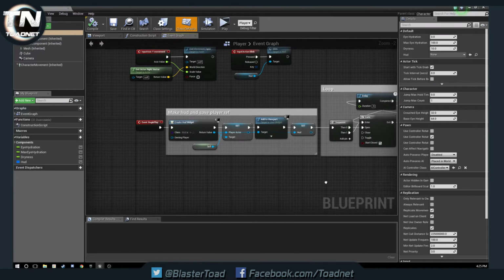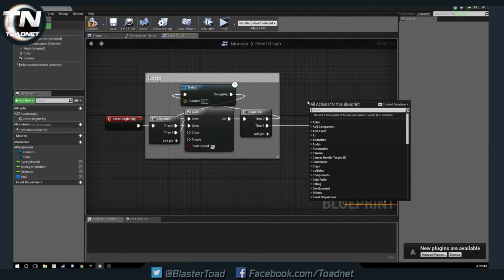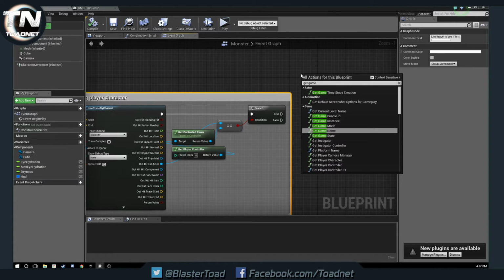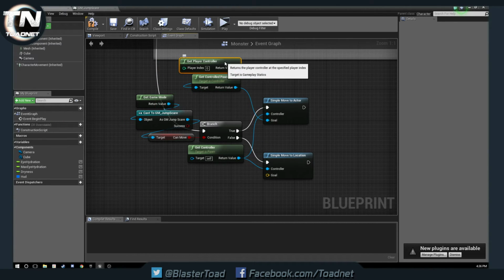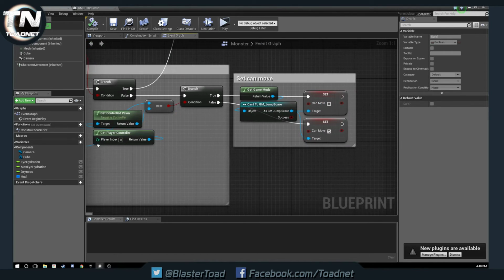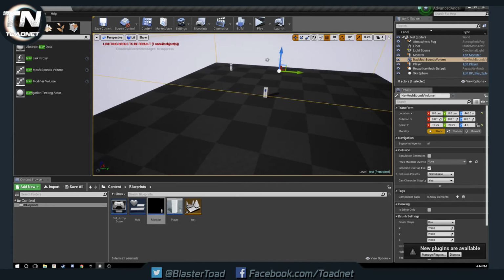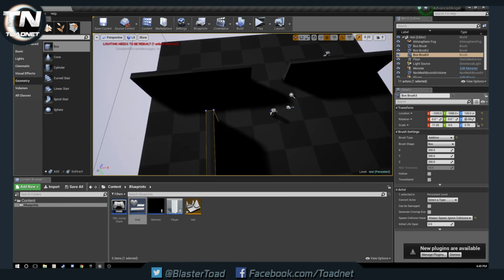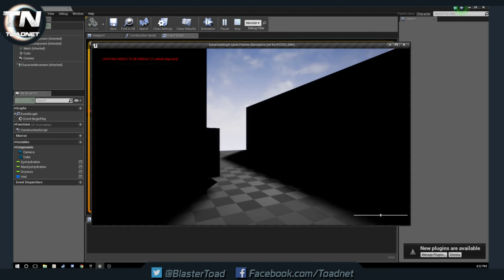UE4 Tutorial: Jump scare part 2 Advanced Angel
Now for the new and improved angel and to finish up the blink mechanic.